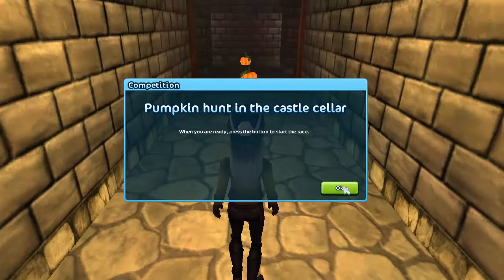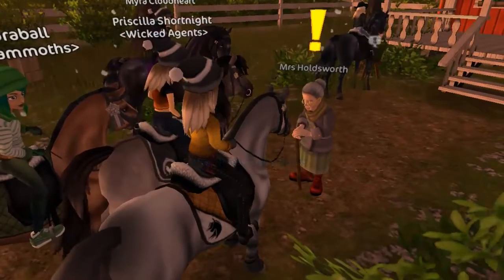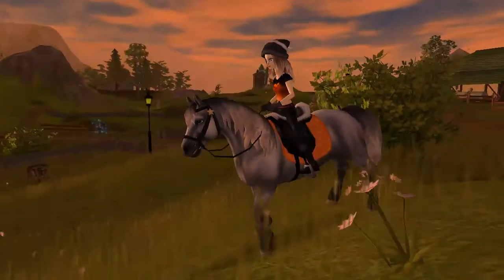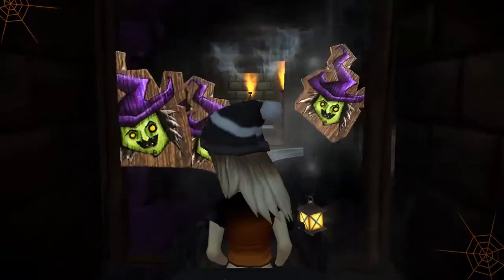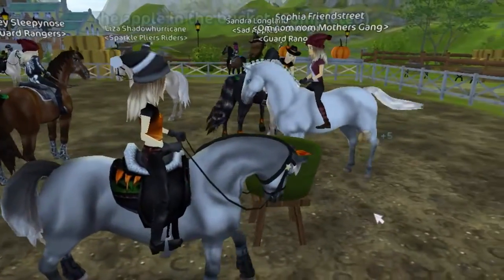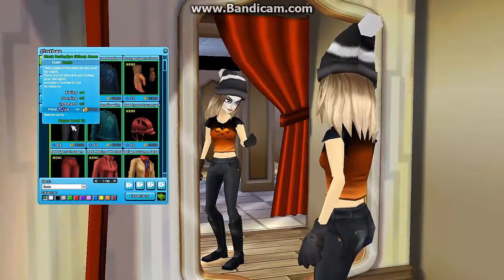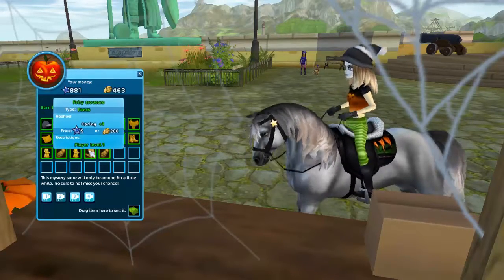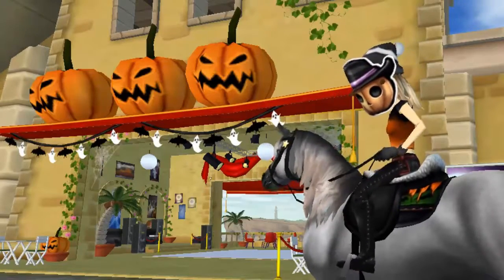A SPOOKTACULAR HALLOWEEN! | Star Stable Updates